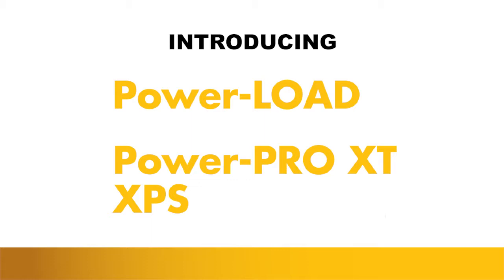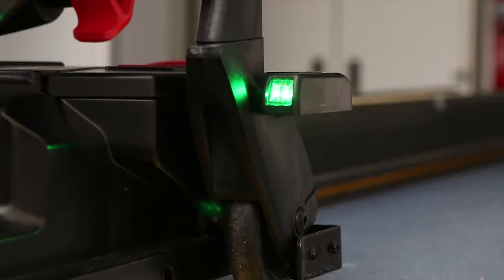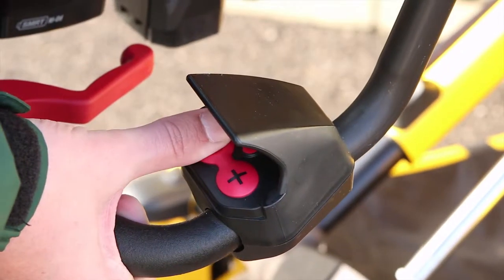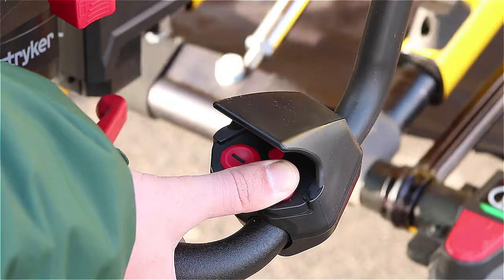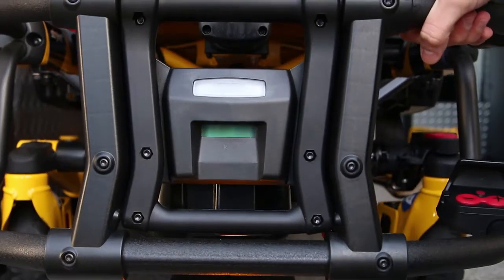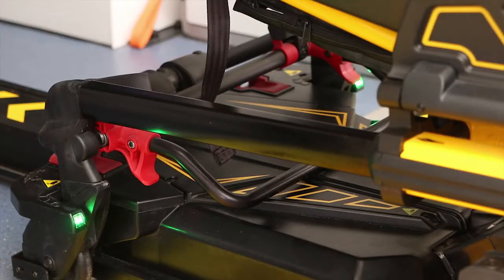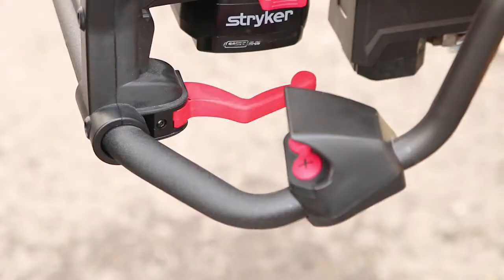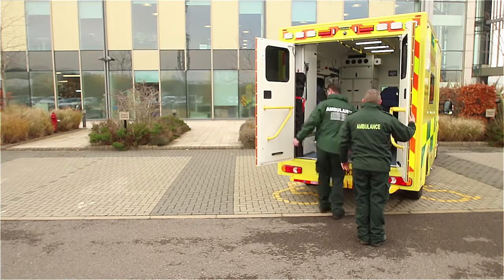Stryker Power Load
Voice Over: Jenna Sharpe